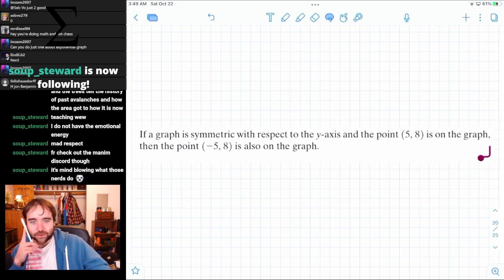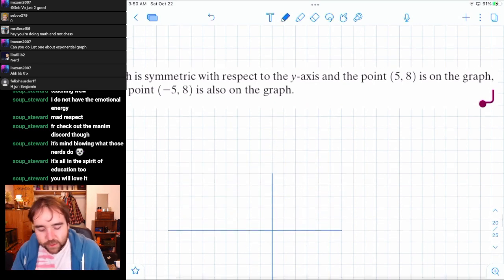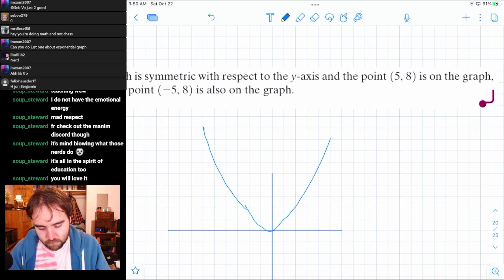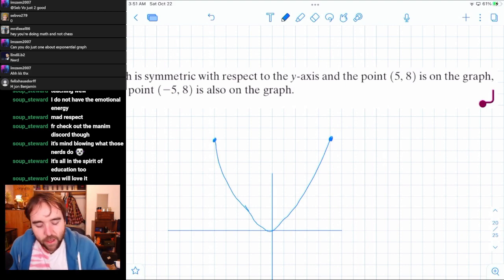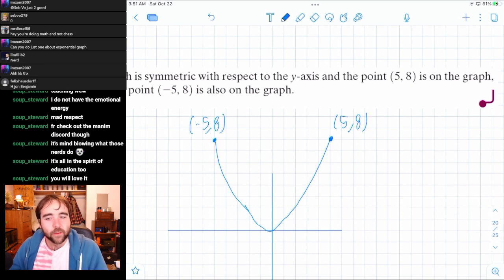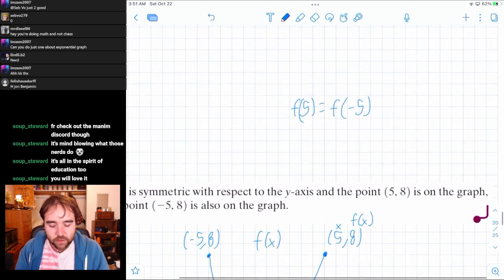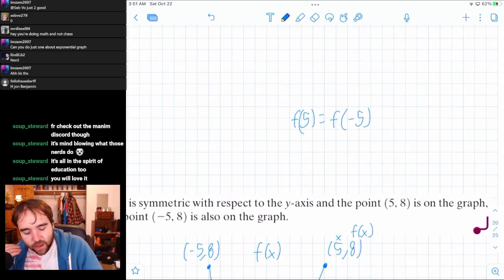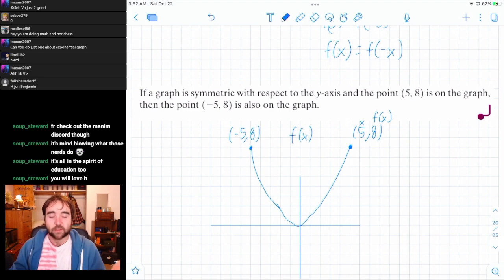Algebra 2 Chapter 2 Section 2 Example 7